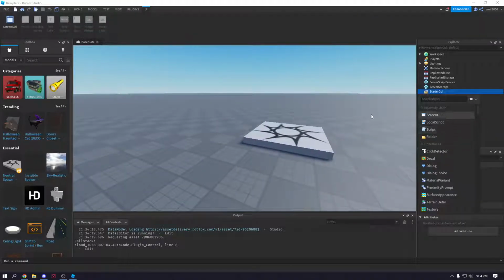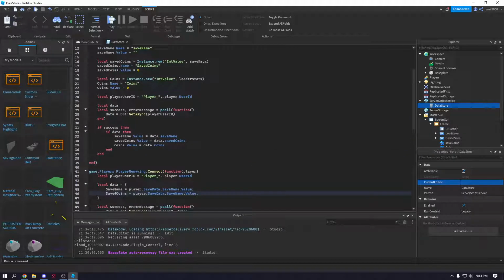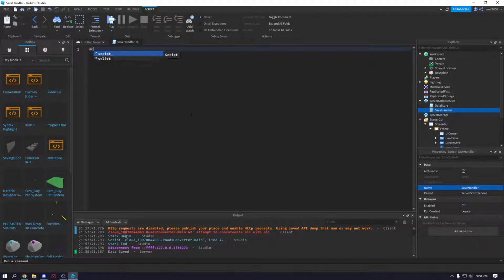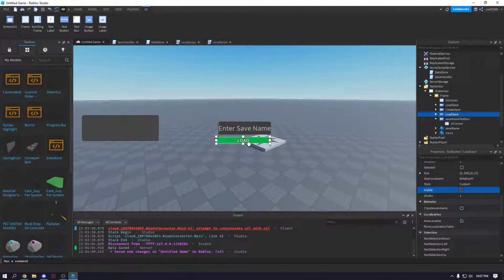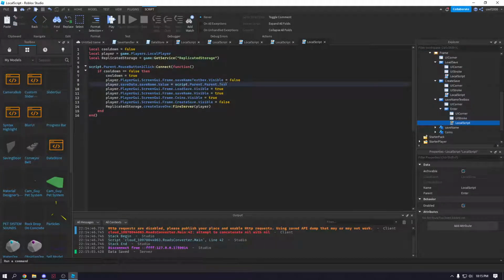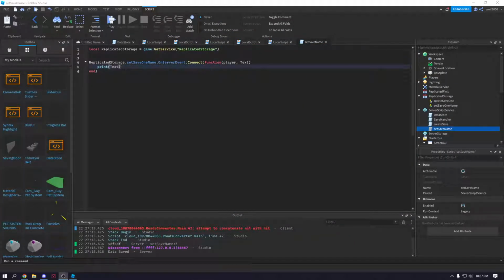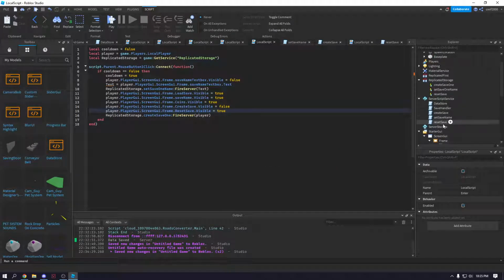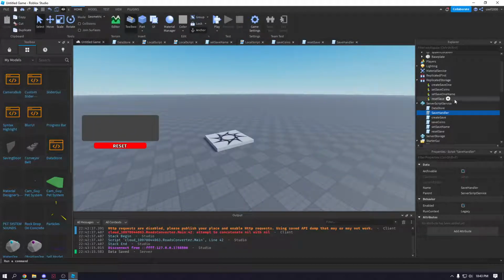How to make a Save File System! (Roblox Studio Tutorial)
need help?
and create a ticket.